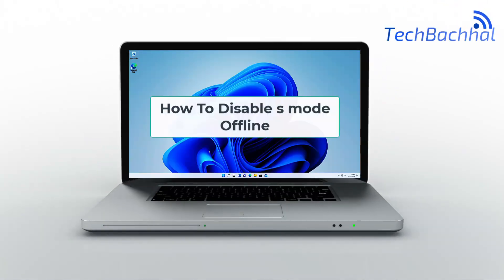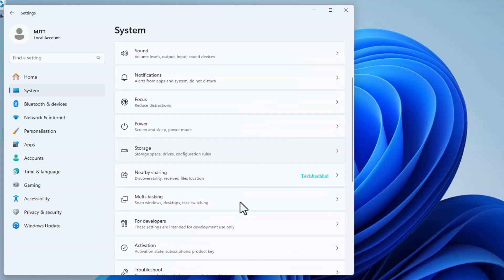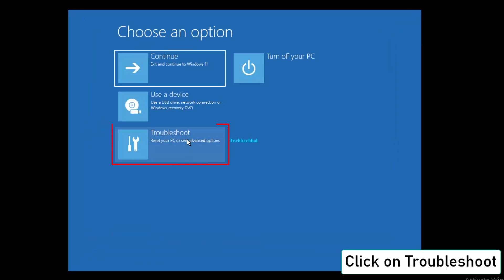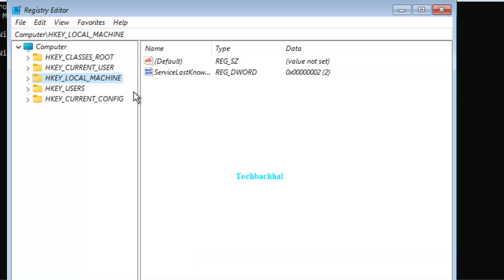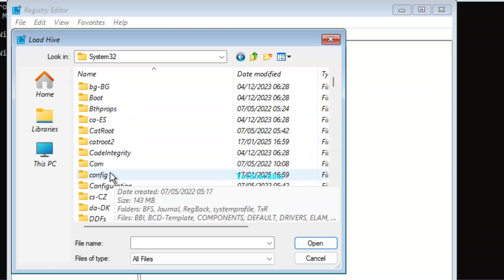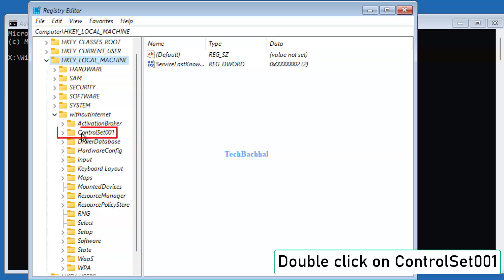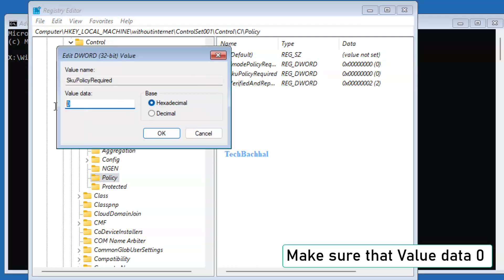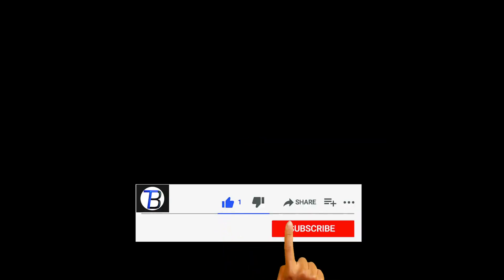Turn Off S Mode Without Internet in Windows 11 / 10 - How To Disable s mode Offline 📶❌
Want to disable S Mode on Windows but don’t have an internet connection? 🌐❌ No worries! In this video, we’ll show you how to turn off S Mode offline step by step. Whether you're looking to install apps outside the Microsoft Store or gain more control over your system, this guide will help you switch out of S Mode without needing an internet connection.

📌 What You’ll Learn:
✔️ What is S Mode, and why disable it?
✔️ Offline method to turn off S Mode
✔️ How to install apps freely after disabling S Mode
✔️ Bonus tips to optimize Windows after switching

Unlock the full potential of your PC—watch now and follow along! 🚀

00:00 Intro
00:14 Settings
01:02 advanced startup
01:21 Registry editor
03:21 Outro